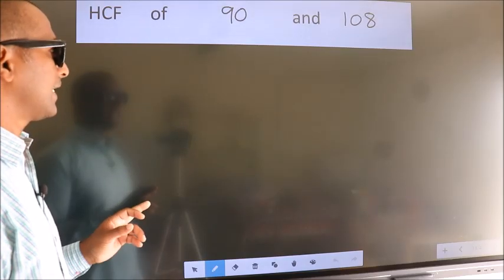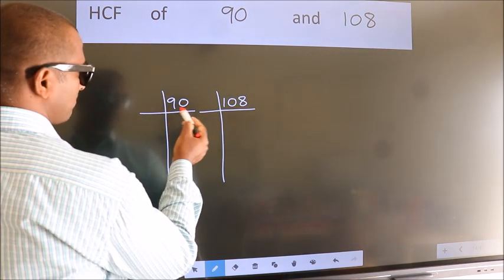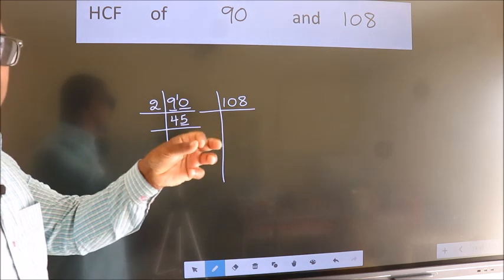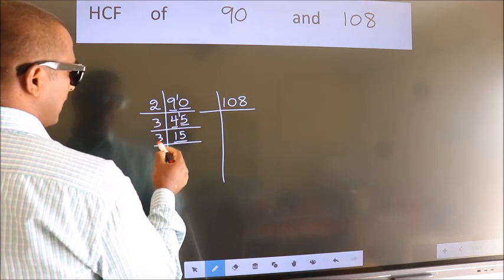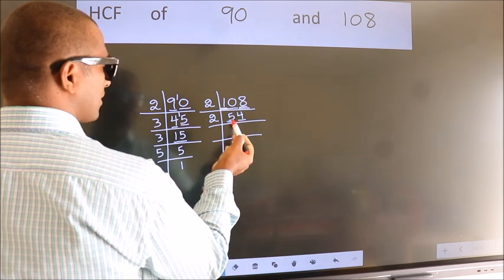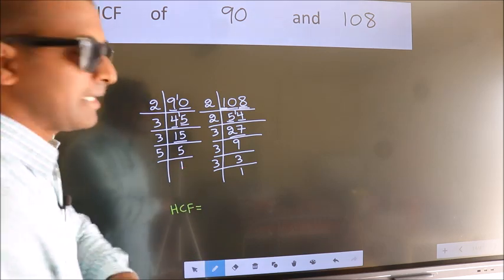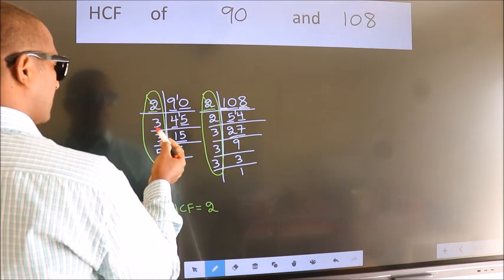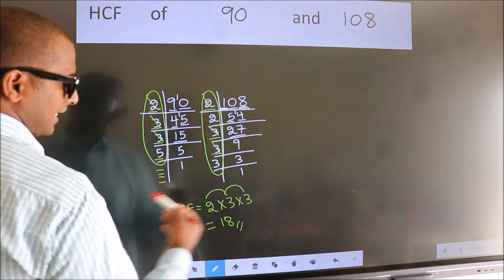HCF of 90 and 108